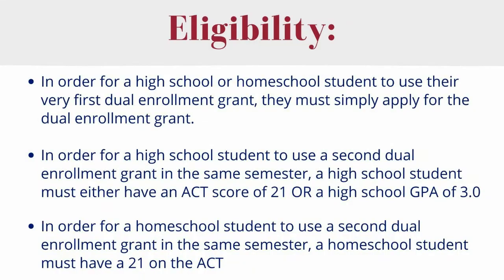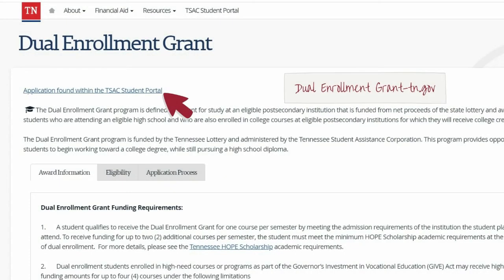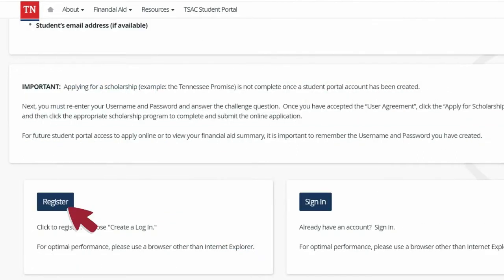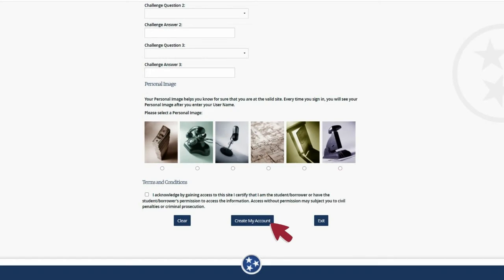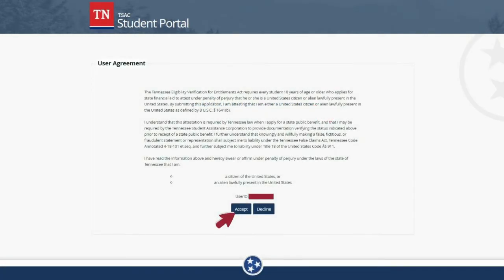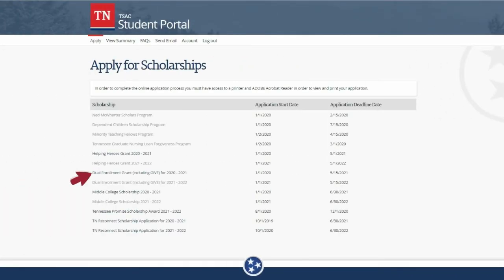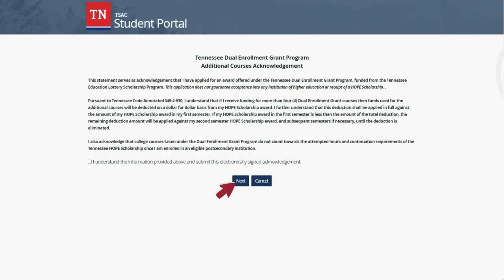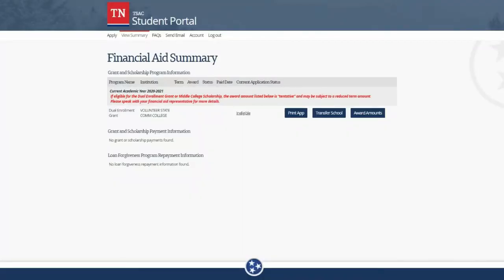Dual Enrollment Grant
Information about the Dual Enrollment grant.